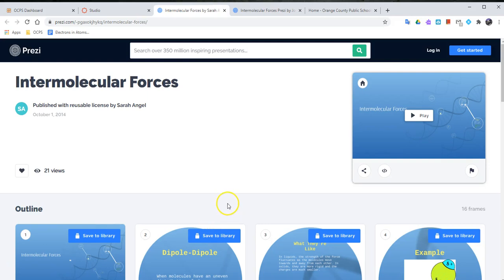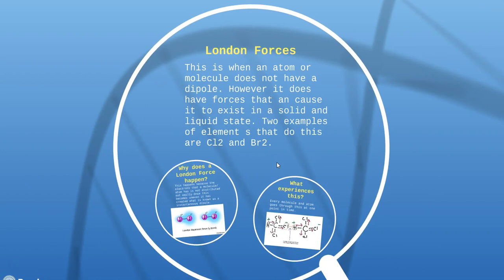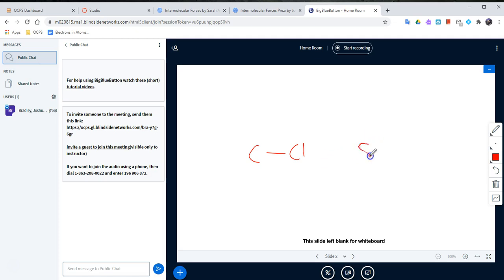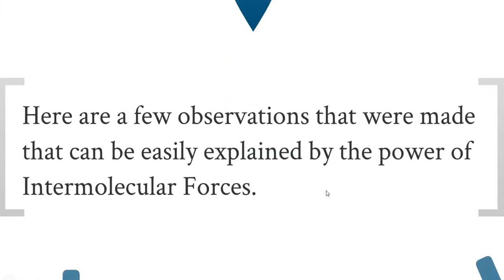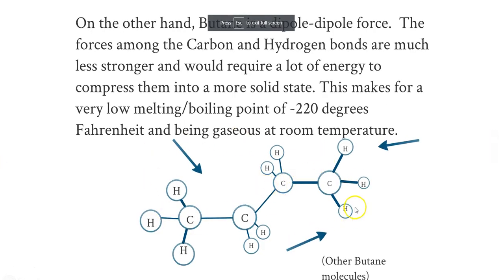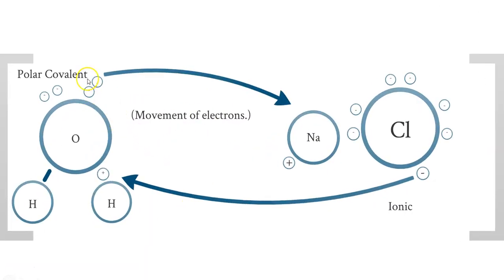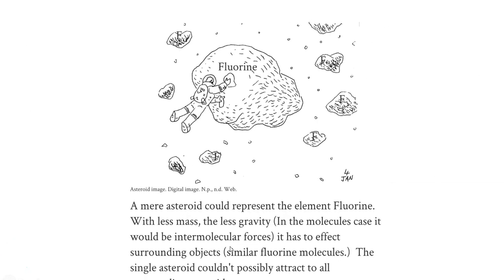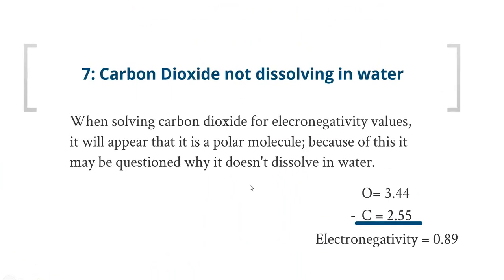Intermolecular forces AICE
AIce Intermolecular forces lecture.